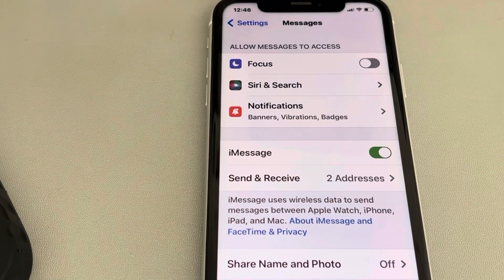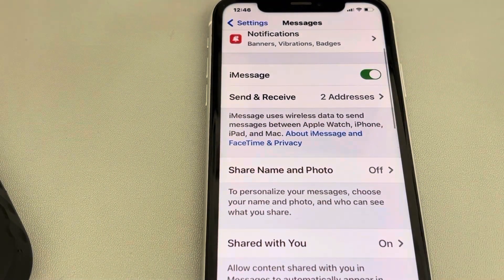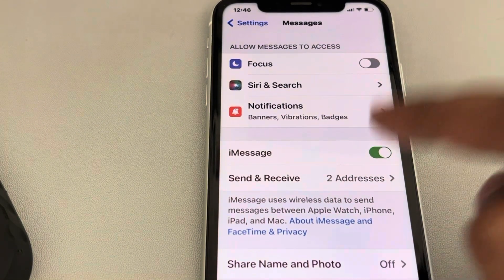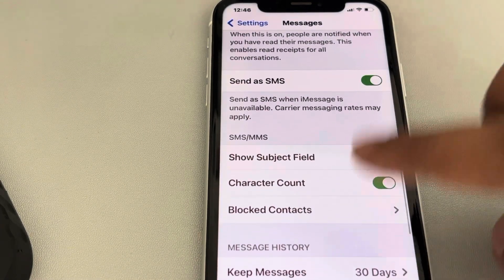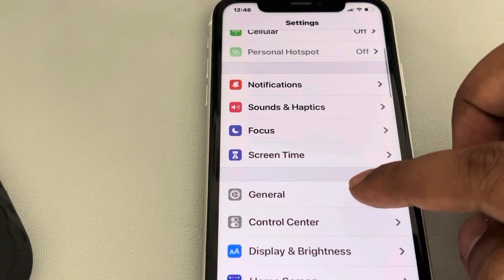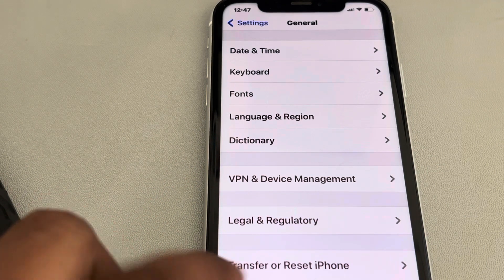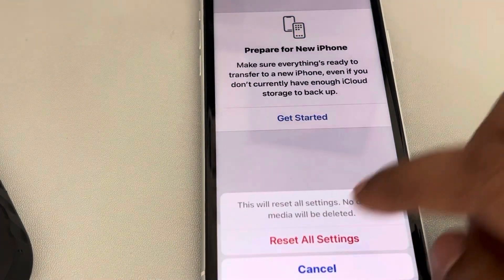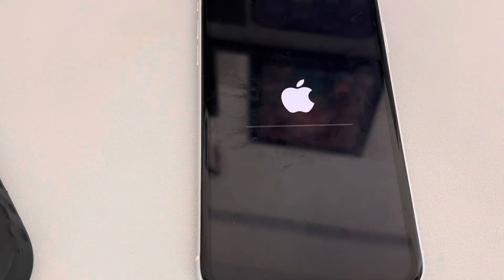MMS messaging option missing from iPhone - Fix